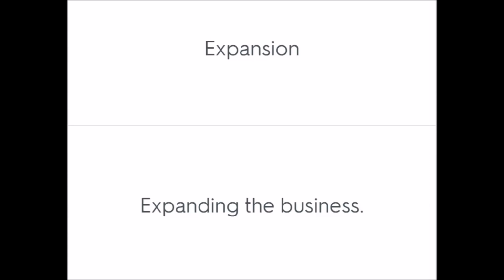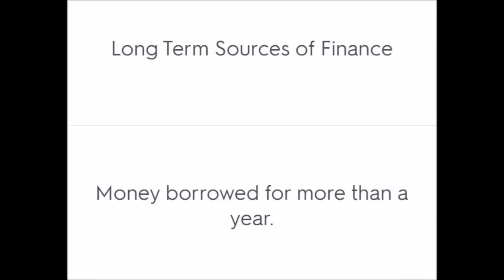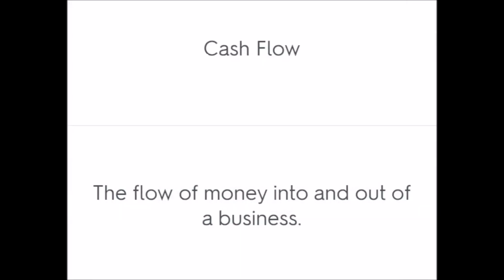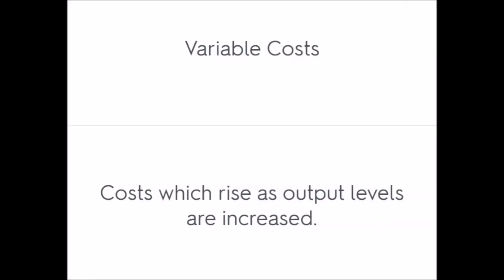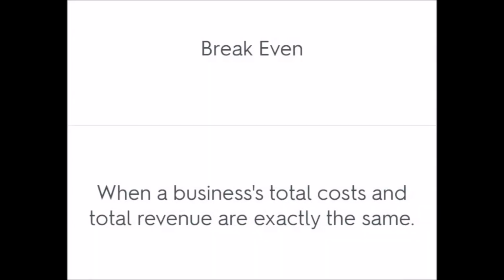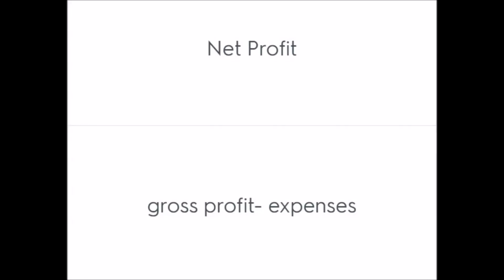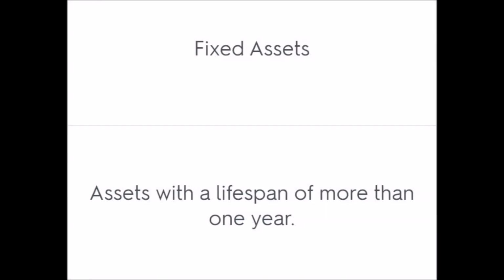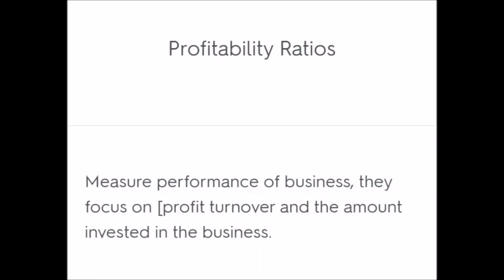Praxis 5101 Business Education: Accounting and Finance - Vocabulary Flashcard Audio Review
I used this and passed